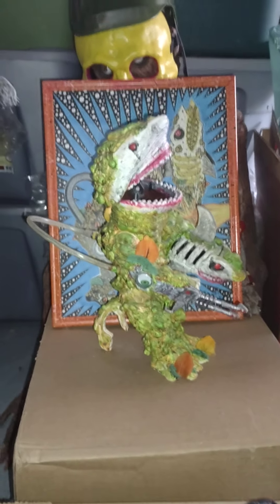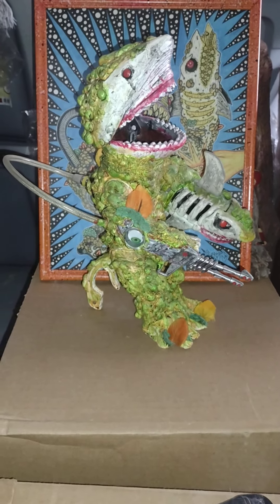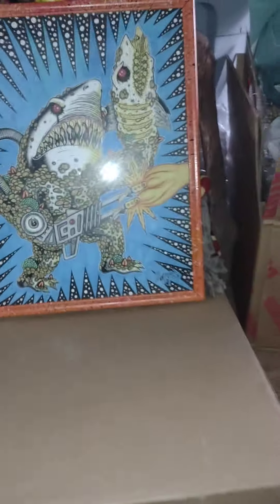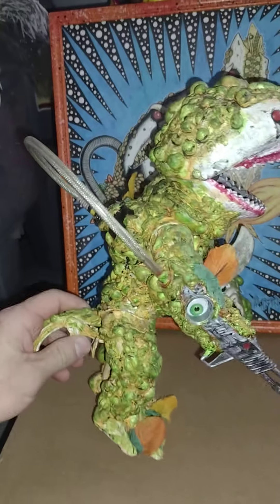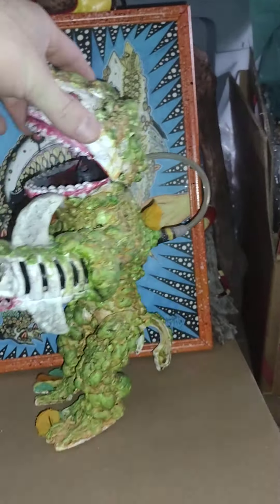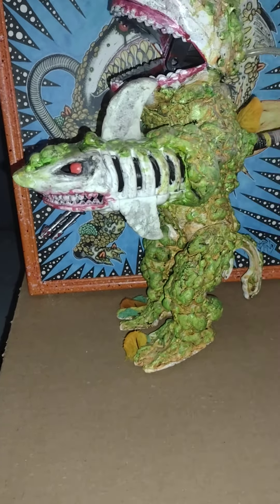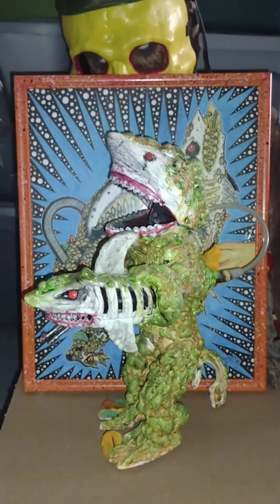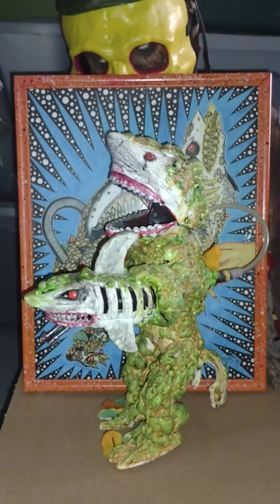My custom toys 45 - The Great White Assassin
Hi everyone.
Here is my custom figure called Barnacle Bastard - The Great White Assassin.

Hope you enjoy my creation.
I would love to hear your thoughts on it.
Appreciate you all for watching.